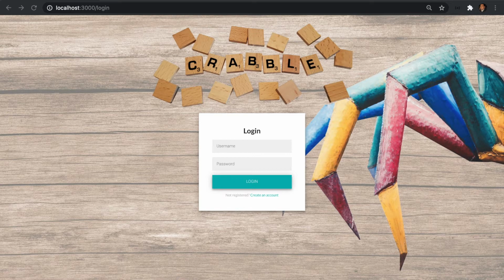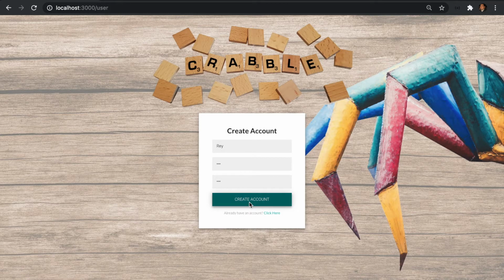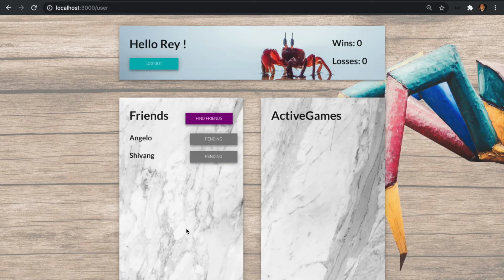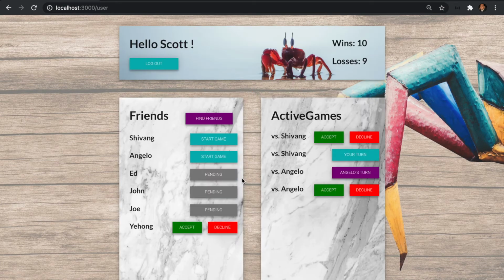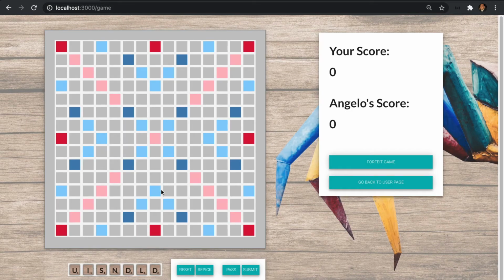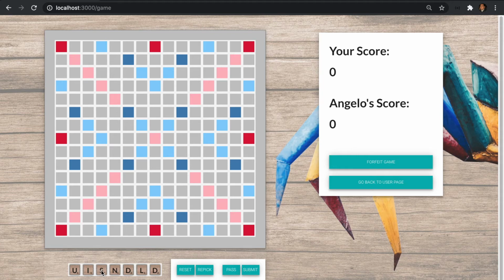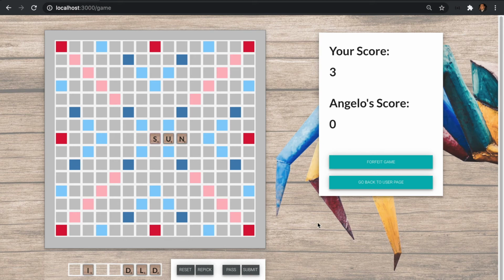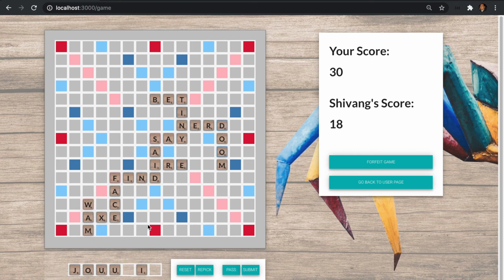Crabble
This was my mod 4 project I built for Flatiron School software engineering bootcamp. The backend was built with Ruby on Rails and the frontend was made with React and Javascript.